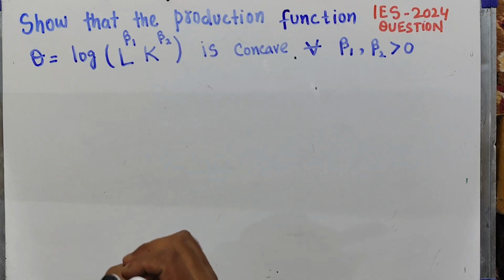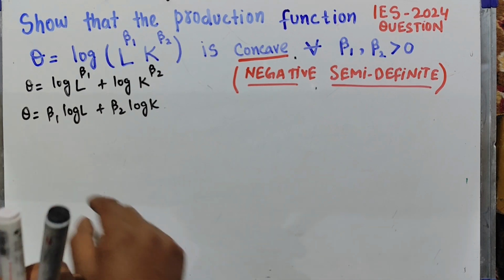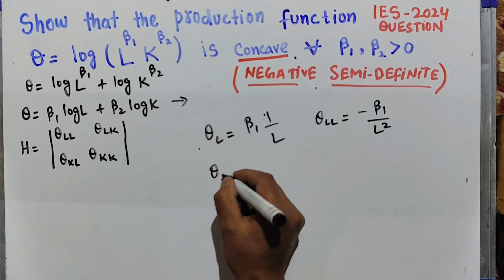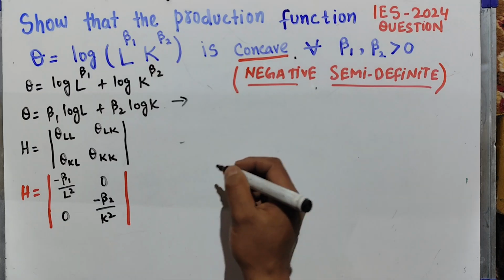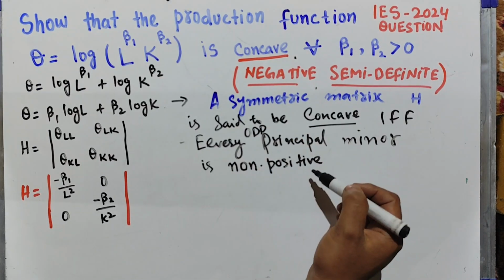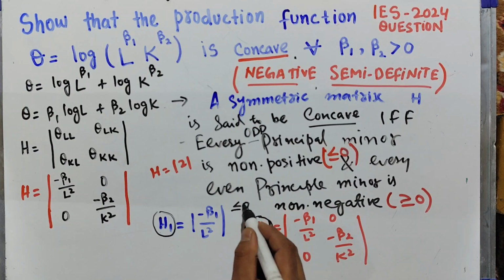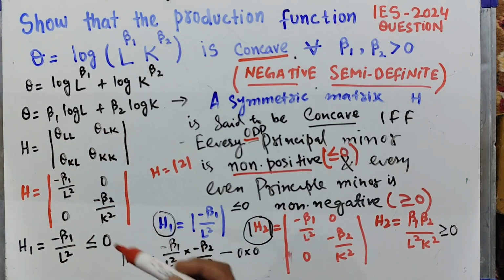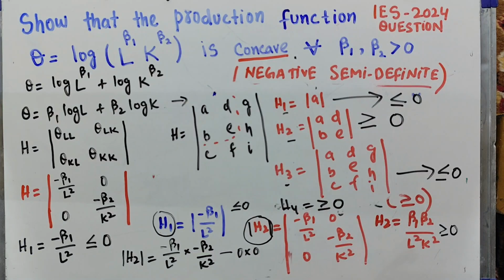Show that the production function is concave . Positive SemiDefinite , Negative semidefinite